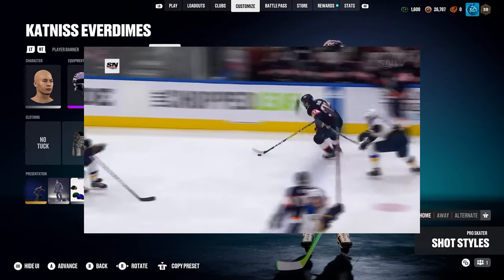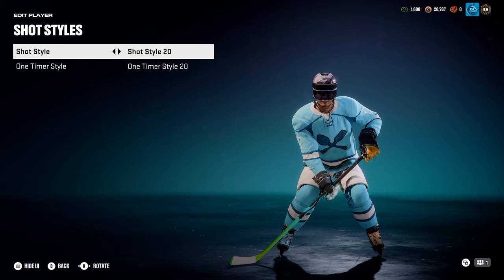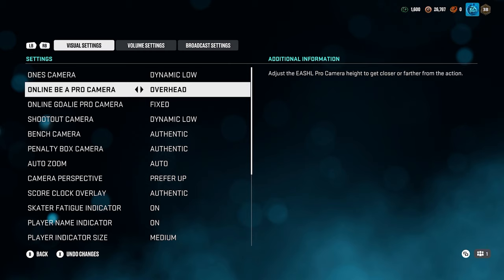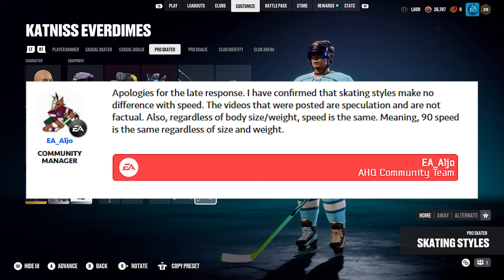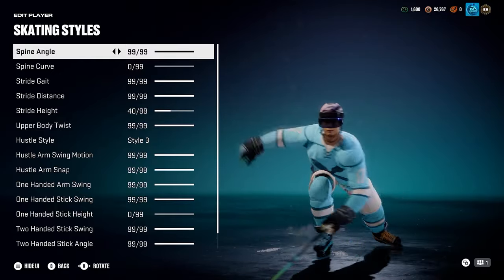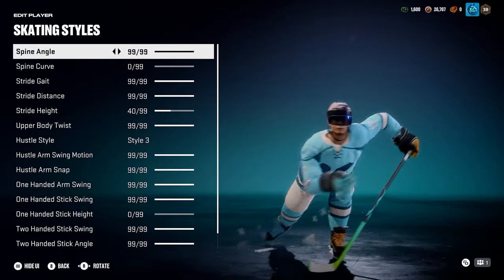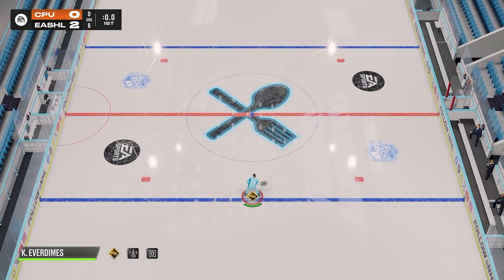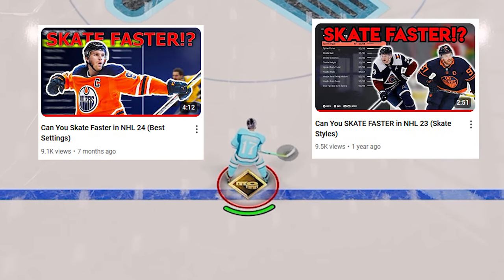Can You SKATE FASTER in NHL 25... (Skate Styles)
Intro 0:00
Shooting Styles 0:17
Camera Settings 1:23
Skate Styles 2:00

BFTBG